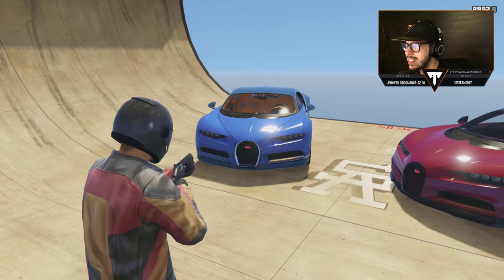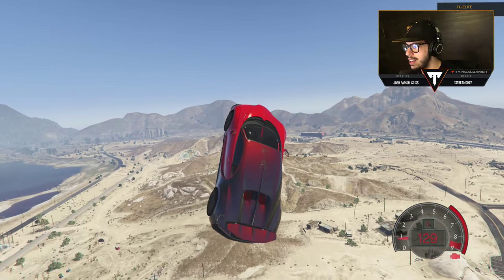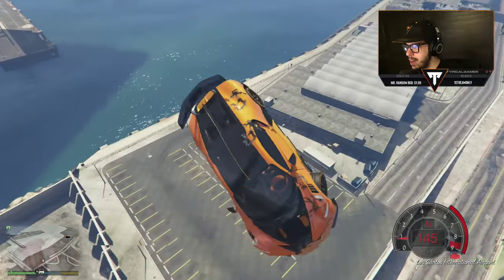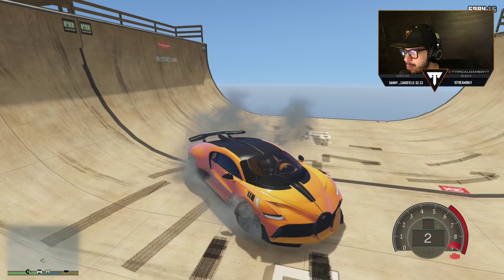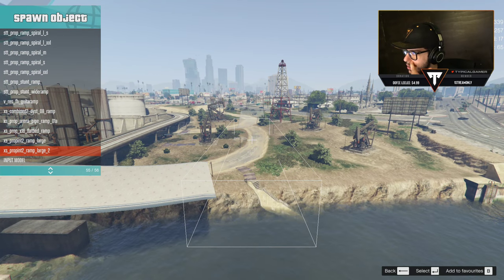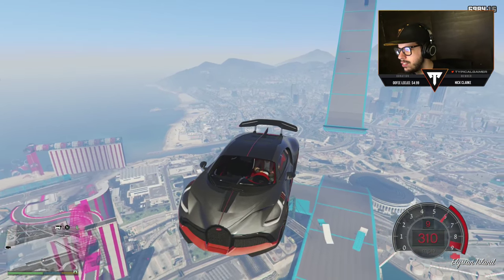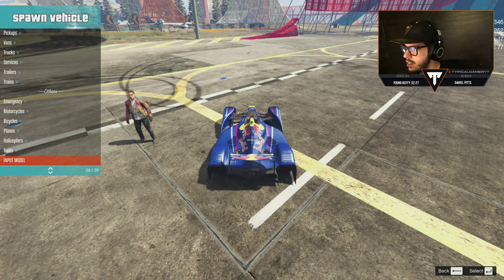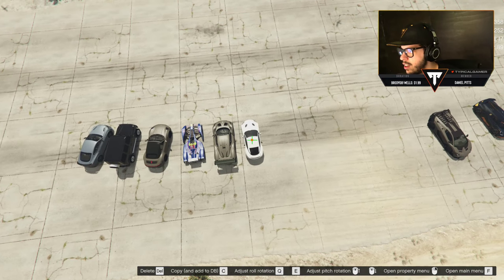NEW $6,000,000 BUGATTI DIVO! (GTA 5 Mods)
GTA 5 mods real life cars Bugatti Divo and more supercars with Typical Gamer!